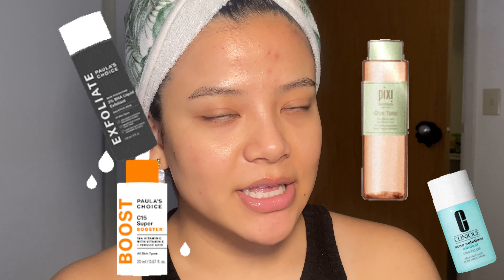morning skincare routine, (hydration and skin barrier)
Hii dry skin friends ❤️ i have a new update skin care routine for you an anyone who has destroyed their skin barrier like me :(

Please feel free to drop questions if you have any or even video suggestions!

d